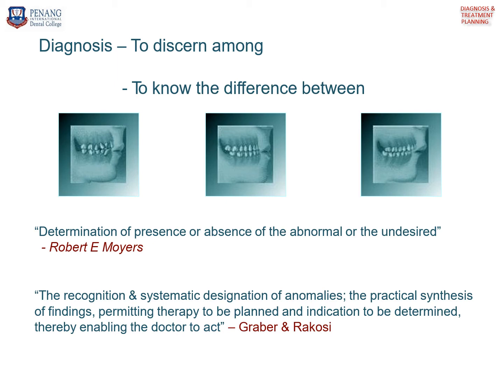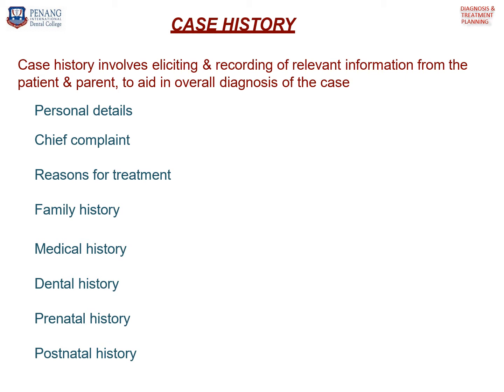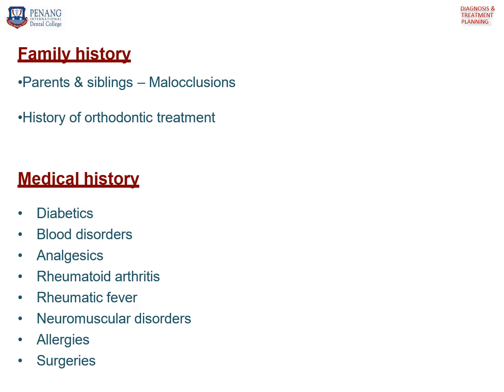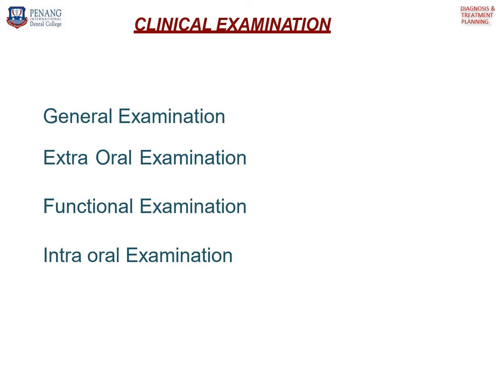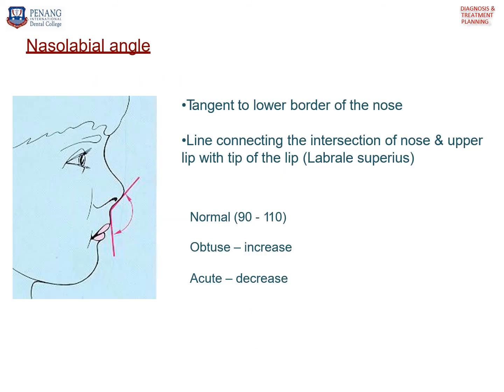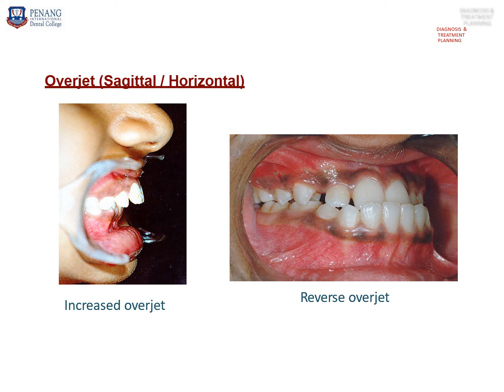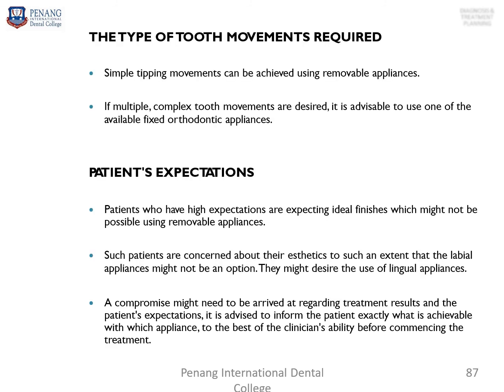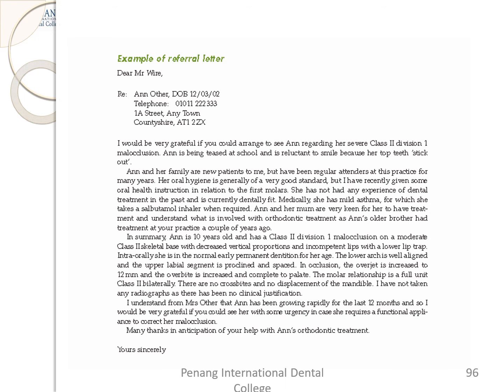Diagnosis Treatment Planning and referral letter writing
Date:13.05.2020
Lecturer- Dr Shyamala
Batch- 23 Year 4
Department- Orthodontics